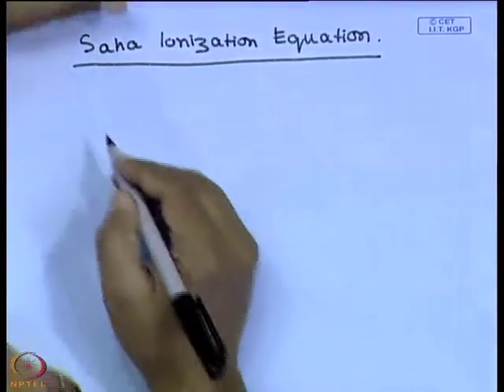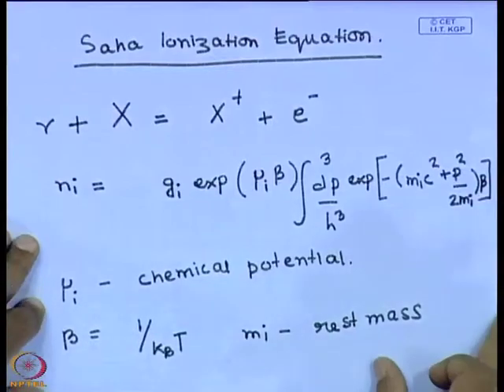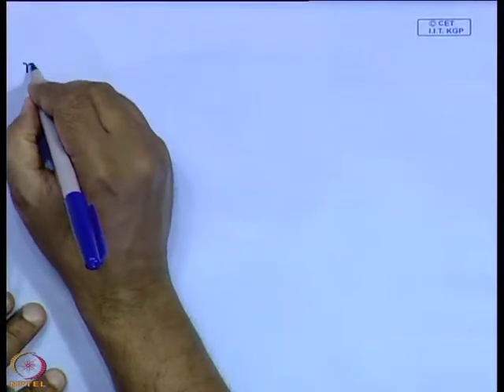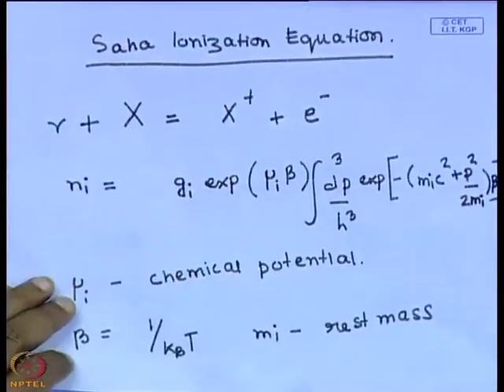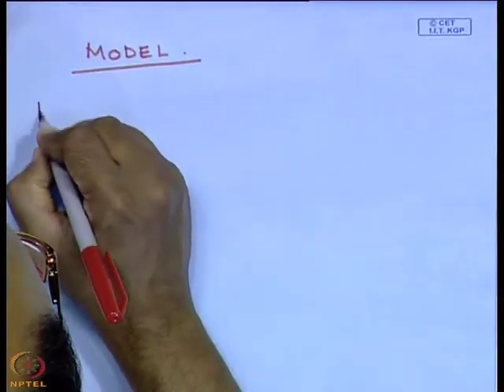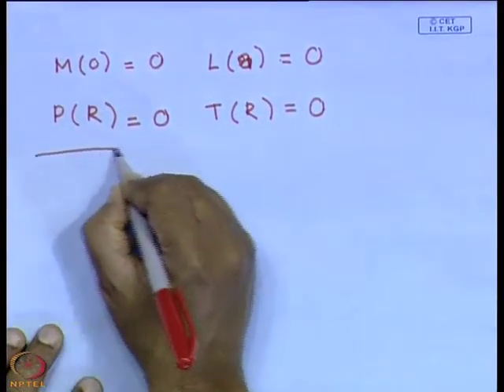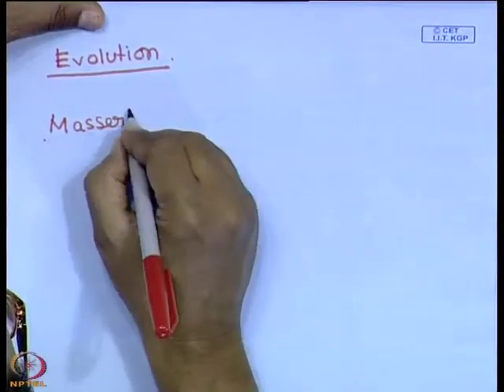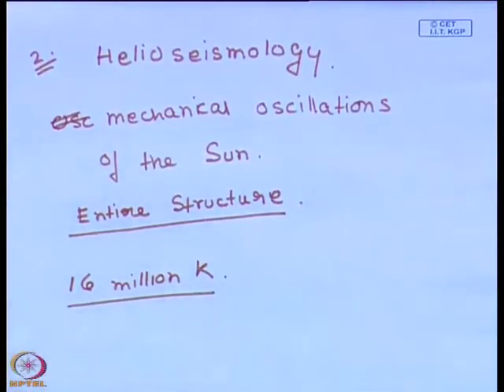NPTEL Astronomy & Cosmology mod01lec20